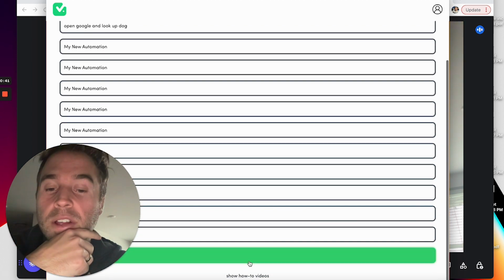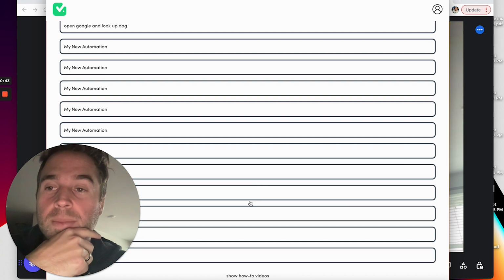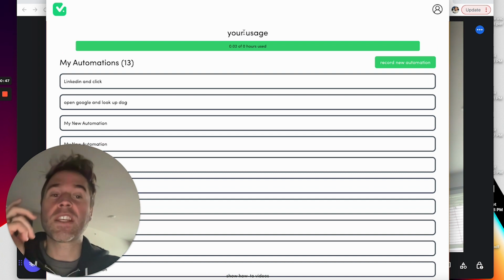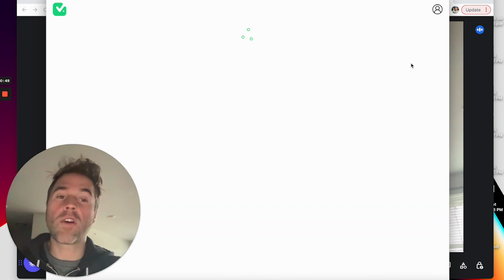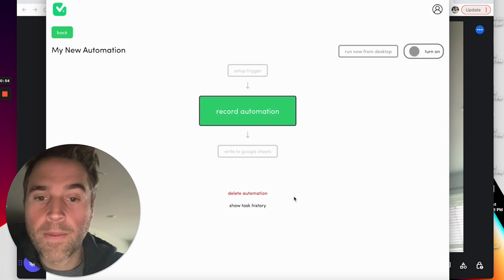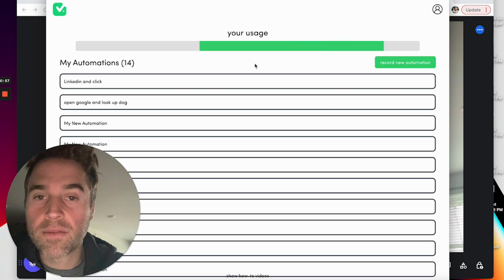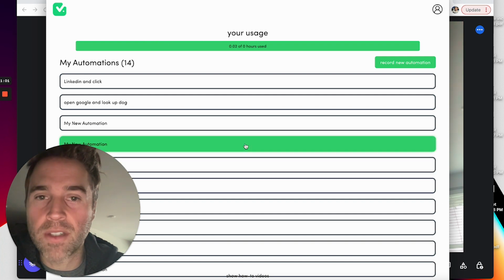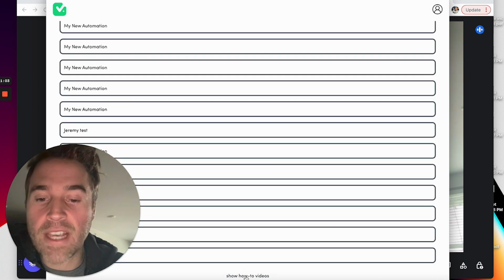Episode 108: Enhancing Our Application in Real Time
In this episode, Jeremy discusses how his team is adjusting the application and building enhancements to meet customer needs and improve experience.